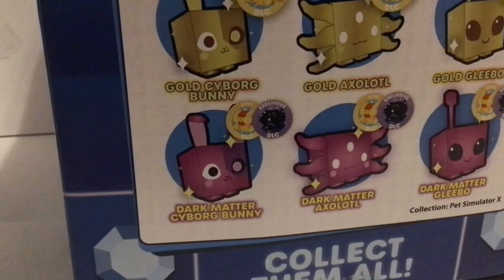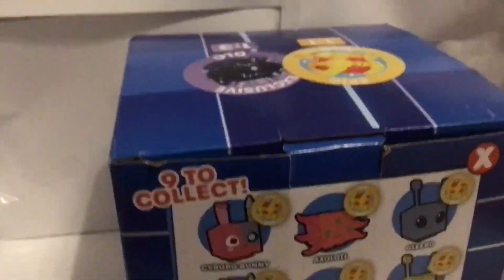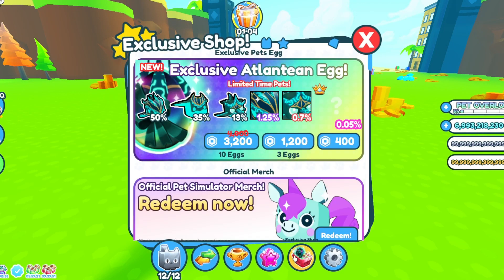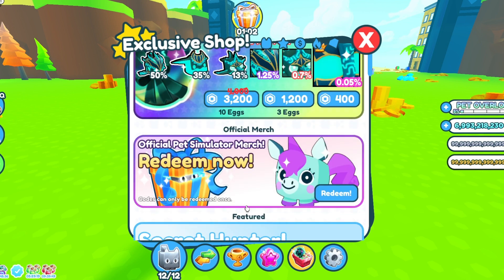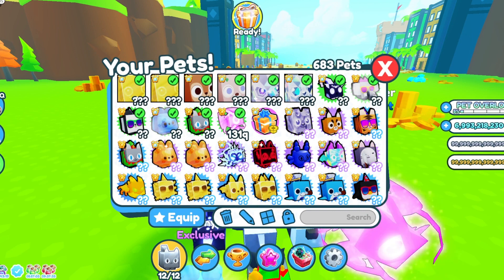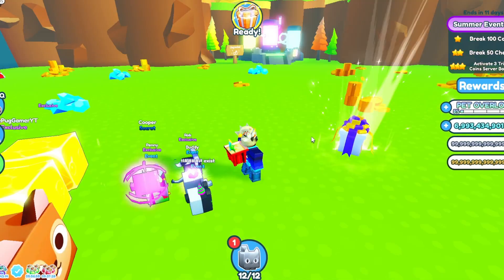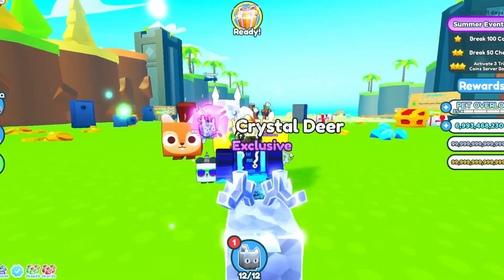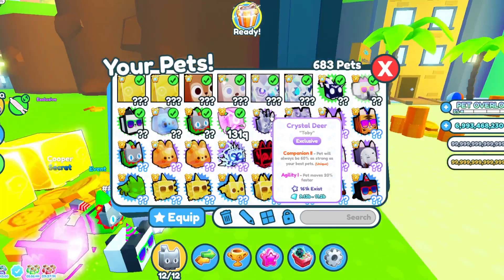Unboxing PSX Toys+DLC!!!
Sub for more vids! 😀 ROBLOX GROUP!!! Extra Channel MERCH